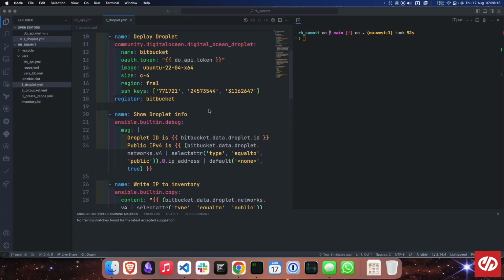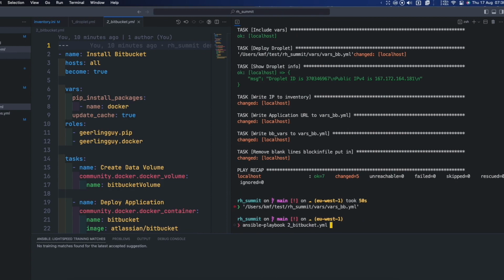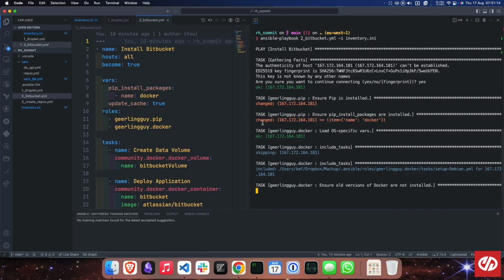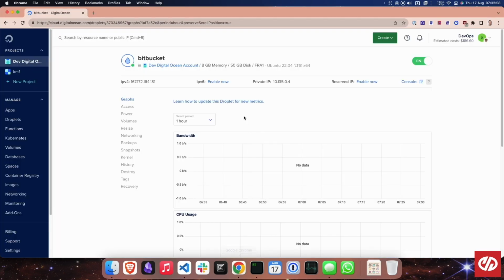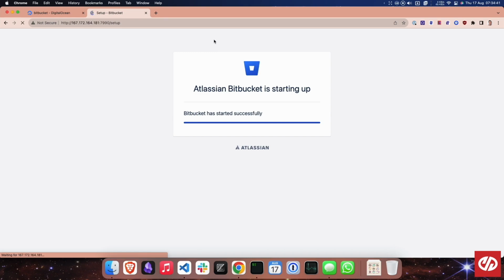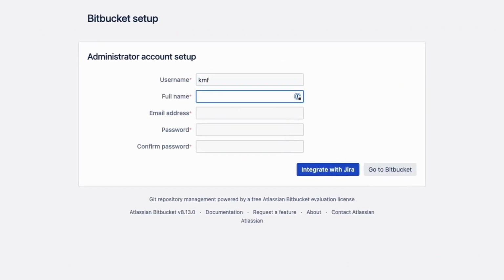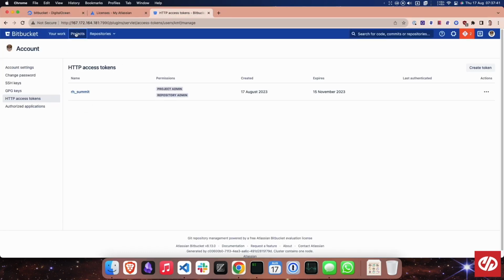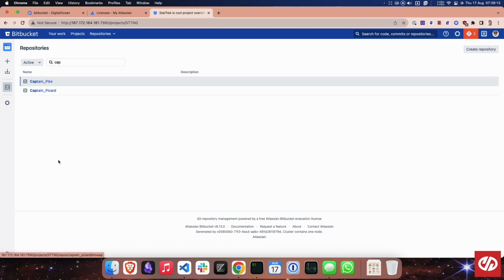Docker App Deployment with Ansible | At the Red Hat EMEA Summit 2023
Red Hat is on tour with Red Hat Summit: Connect. Obsidian Systems is a Gold Sponsor bringing interactive labs, demos online too, so you can keep exploring what’s next in our Smarter Hybrid IT Solutions.